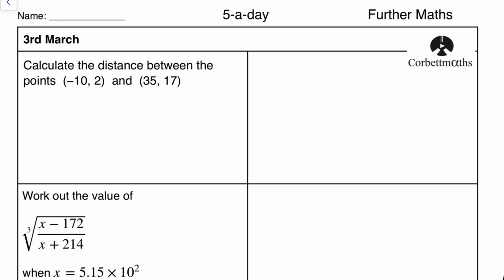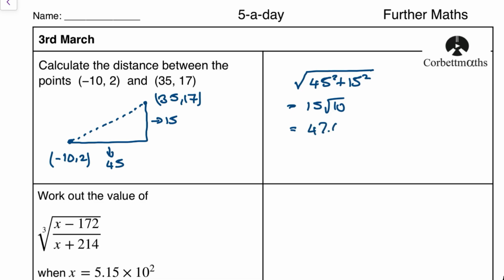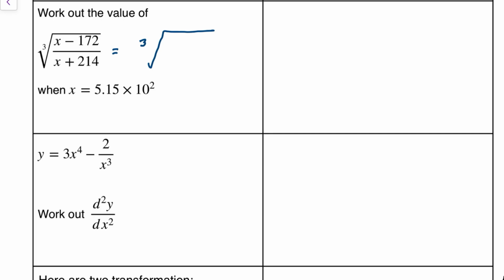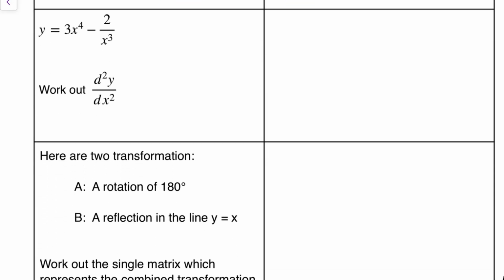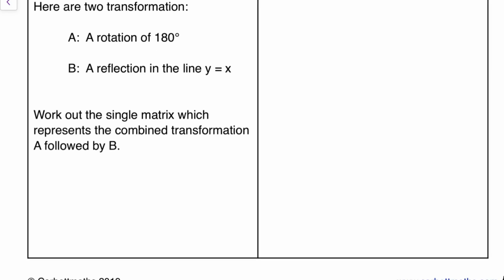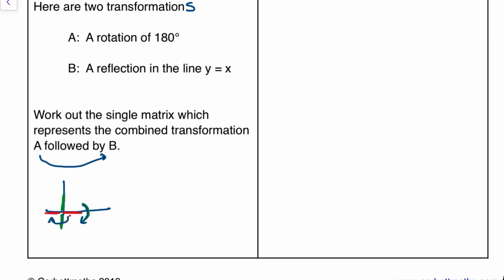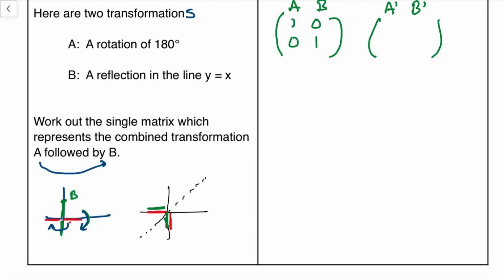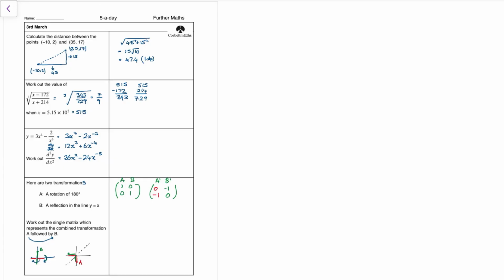GCSE Further Maths - 5-a-day - 3rd March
Treat the second question as a non-calculator question and it makes more sense. We also finish with a testing, but doable, matrix question with two transformations.